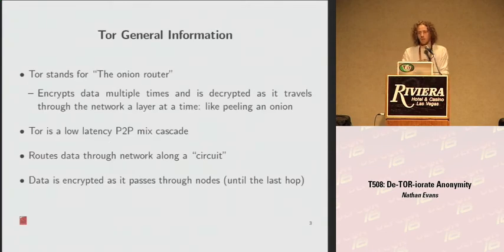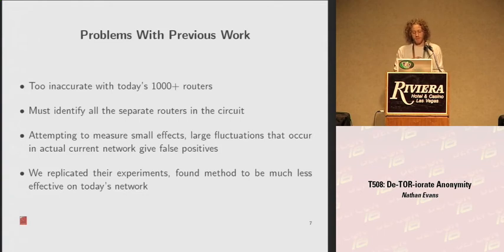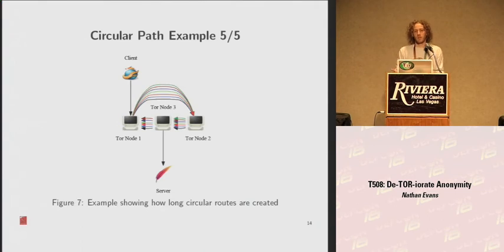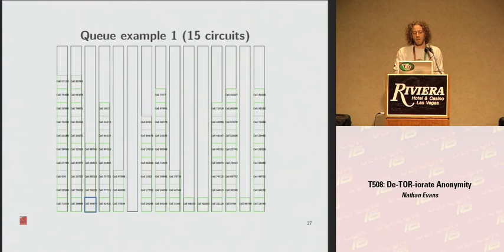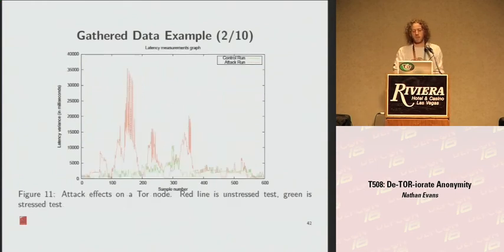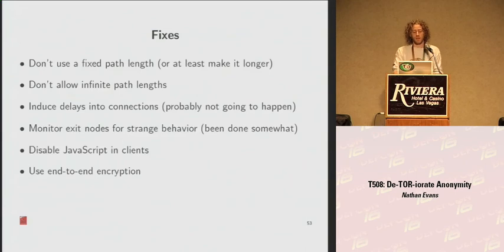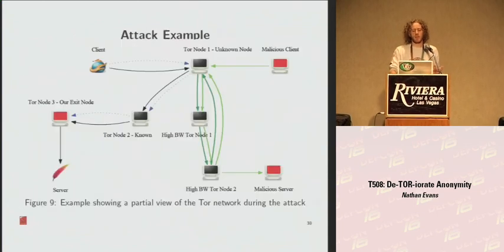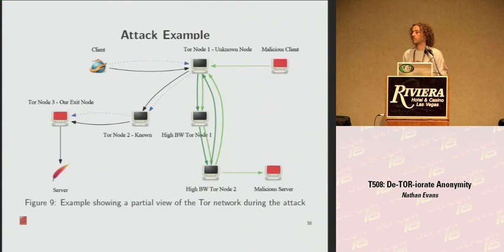DEF CON 16 Hacking Conference Presentation By Nathan Evans - DE - TOR - iorate Anonymity - Video and Slides